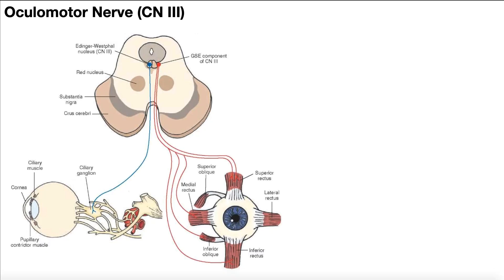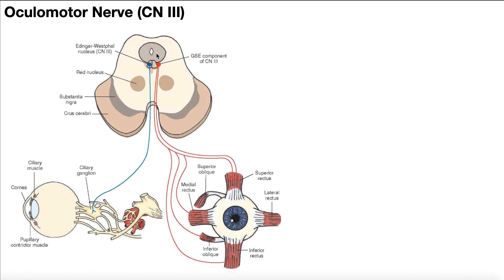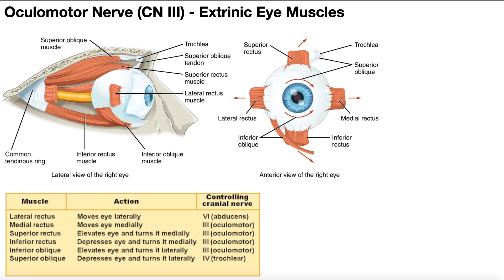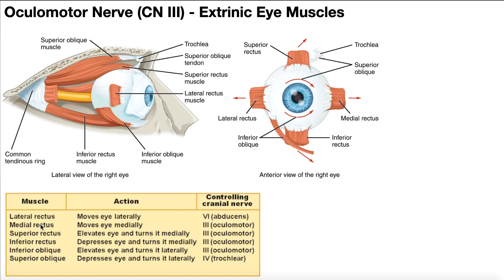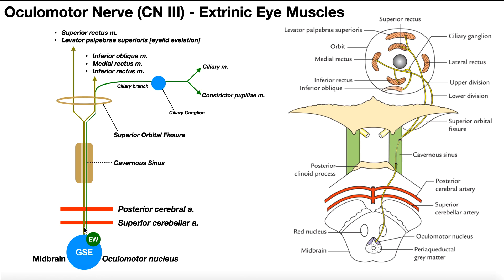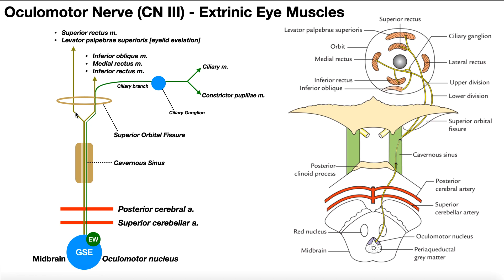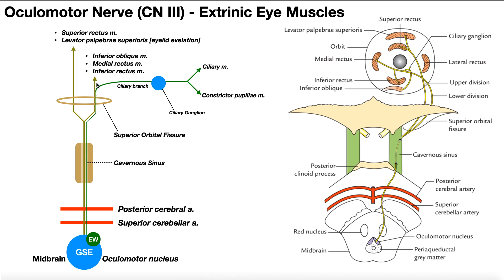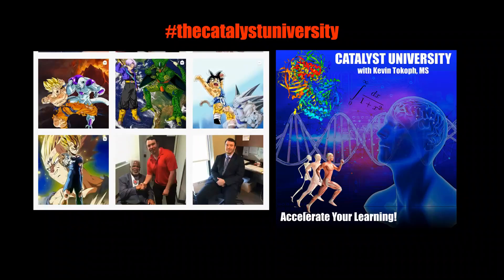Cranial Nerve III - Oculomotor Nerve [Part 1] | Origin, Structure, Pathway & Function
In this video, we explore the following as it pertains to cranial nerve III; specifically, the oculomotor nerve’s somatic component:
Origin
Anatomy
Functions
Pathway to the eye